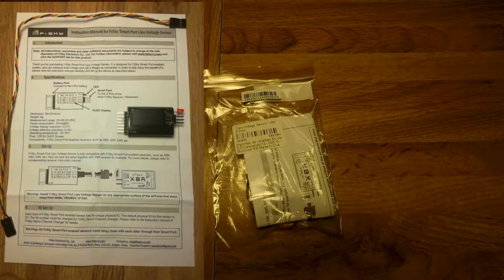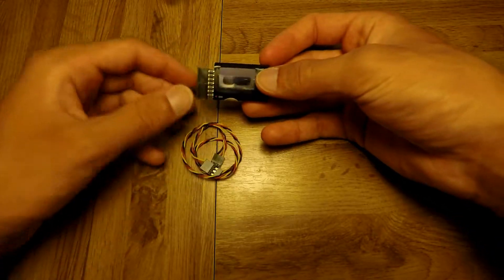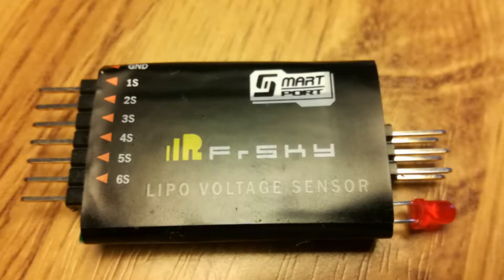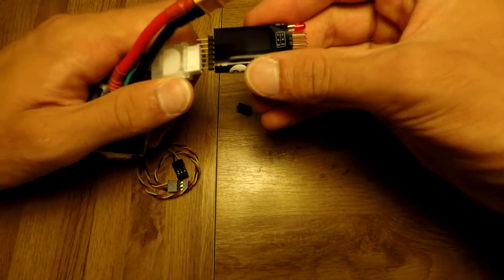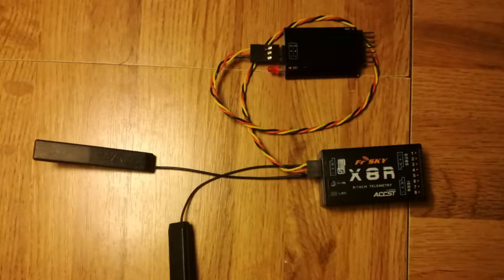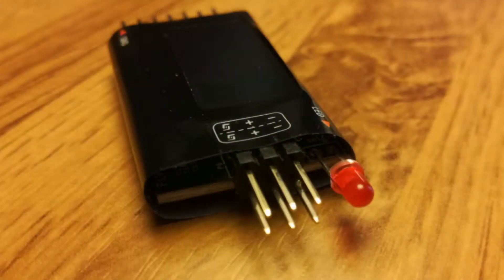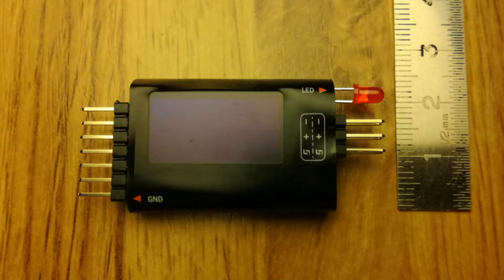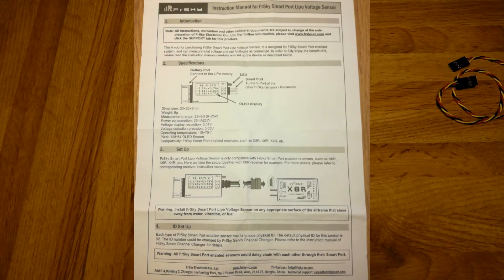FrSky Lipo voltage Sensor 🔝- in 🇬🇧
This is the FrSky lipo voltage sensor , a device that will allow the pilot of an rc vehicle know at any time the voltage of the flightpack , it connects to the balance plug of the battery , and works brilliantly as a battery checker on the ground